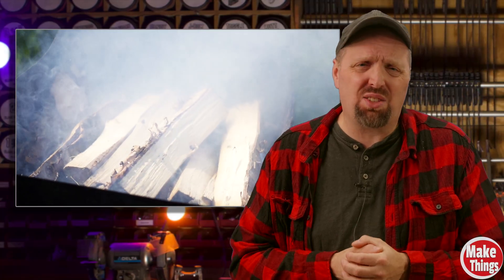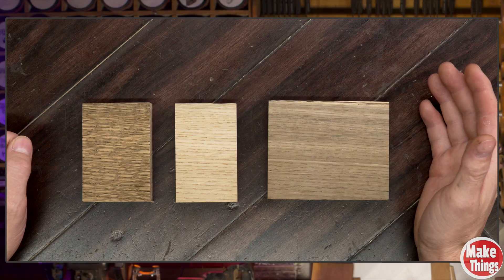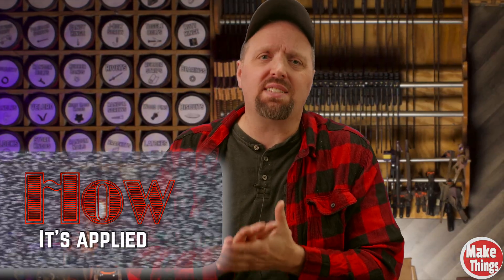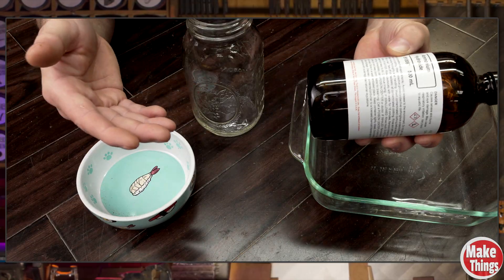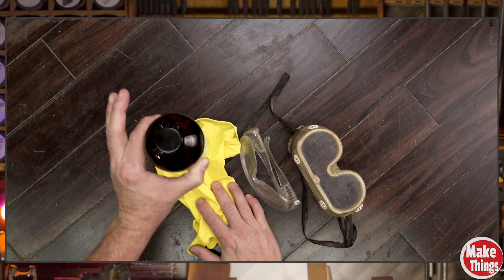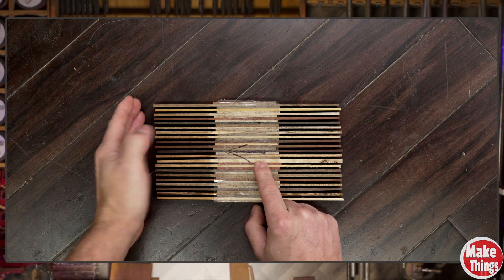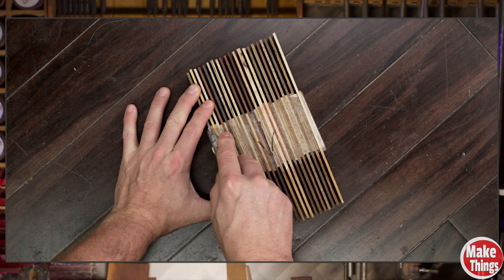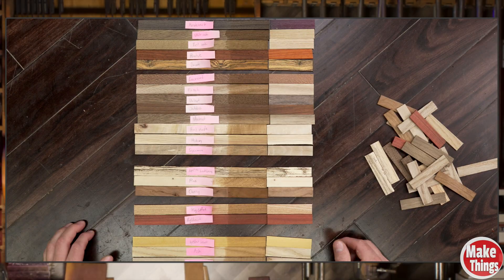How to Fume Wood with Ammonia: Real Results on 21 Species // MIMS #8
Ammonia fuming vs wood stain...which gives you better, more natural results? In this video, I test 21 different wood species using lab-grade ammonia to reveal how tannin levels affect color change. You'll see before and after comparisons, learn how to fume wood safely, and discover why black tea pretreatment can amplify results.

We walk through:
* How ammonia fuming works on hardwoods and exotics
* Why fuming can beat traditional wood stain in evenness and depth
* What materials and containers work best for a safe fuming chamber
* Real-world results: white oak, walnut, purpleheart, maple, ash, padauk, and more
* A direct comparison between fumed wood and stained wood
* Why black tea adds tannins and helps unlock darker fuming reactions

You’ll also see where the technique can fail—like why masking with tape didn’t work—and how to compare freshly cut pieces to track changes accurately.
This is a deep look at one of the most fascinating chemical finishing techniques in woodworking.

Want to know if your wood will react?
Curious if tea really helps?
Wondering how dangerous this stuff actually is?

Everything’s here.

*MAKER TEAM*
Michelle B
Keith Current
William L McNally
Rich Lightfoot
Tutor the Barbarian
Aubrey G.
Nukebert
Sam W.
Aaron Knows DIY
G. Salazar
David B.
Marc B.
Richard B.
Ben. K

Make Things